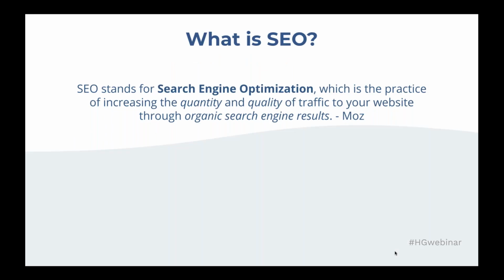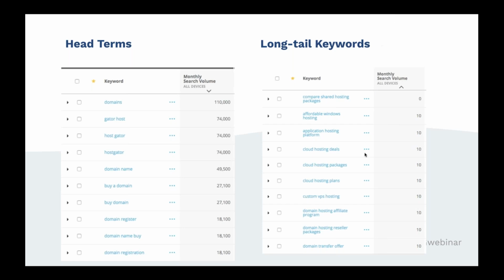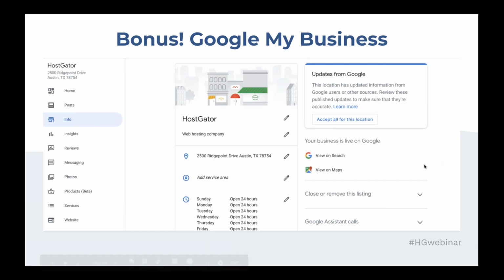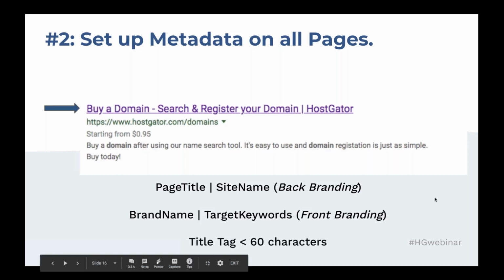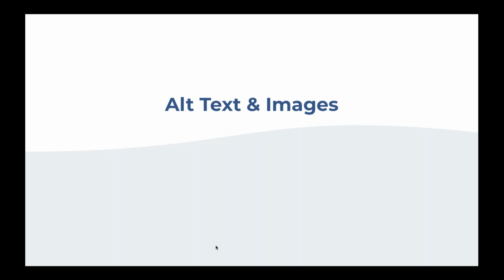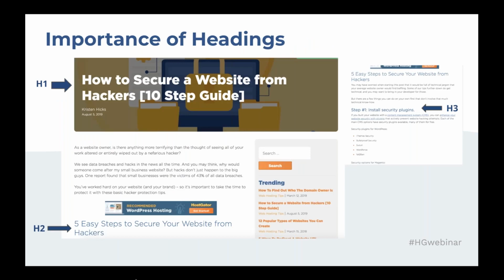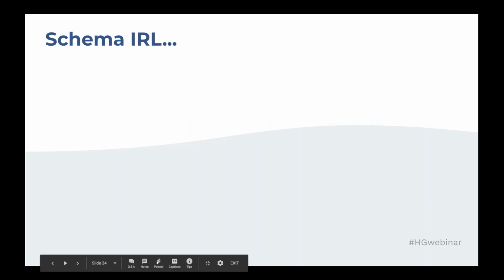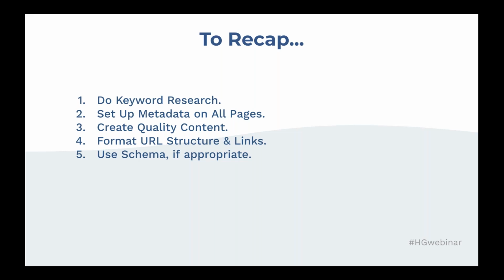5 Steps to Website SEO Success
This HostGator webinar covers the search engine optimization basics you need to know to improve SEO for your website.

- SEO stands for Search Engine Optimization, which is the practice of increasing the quantity and quality of traffic to your website through Google, and other organic search engines.

The 5 Steps:
1. Do SEO Keyword Research
2. Set Up Metadata on all Web Pages
3. Create Quality Content
4. Format URL Structure and Links
5. Use Schema, if appropriate